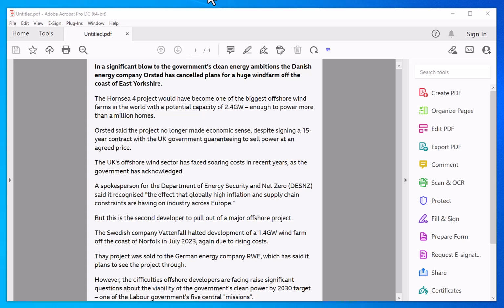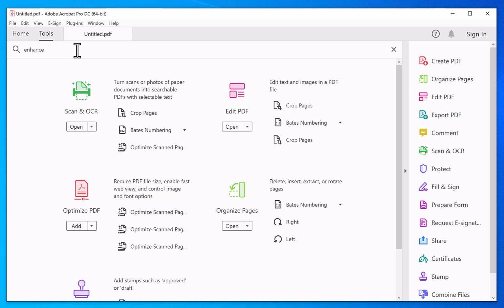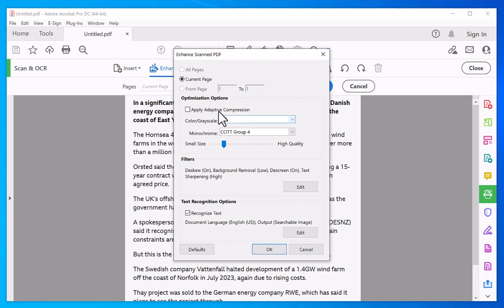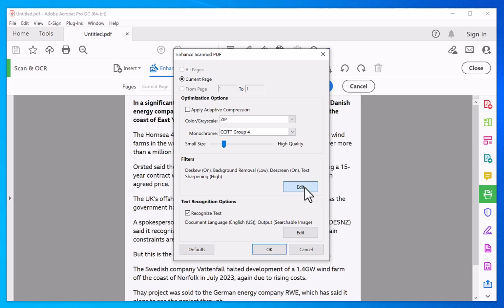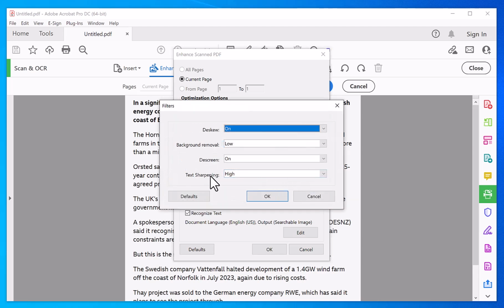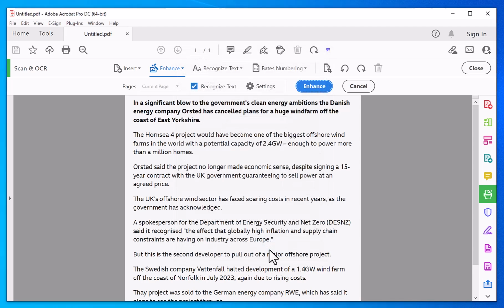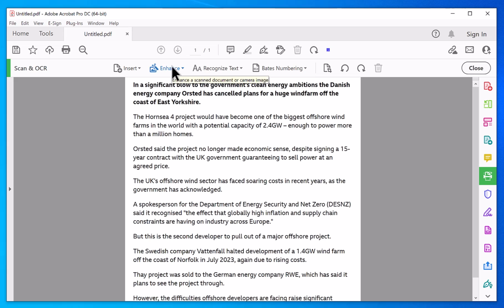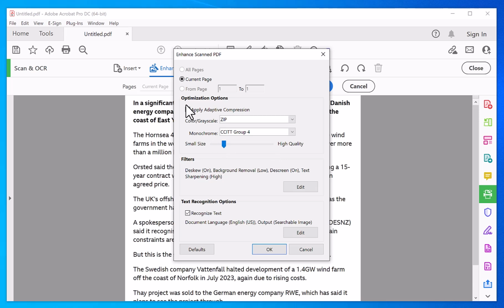How to enhance any pdf quality using Adobe Acrobat Pro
In his video, I will show you how to Enhance Text & Images in a PDF. With this method, we will provide a step-by-step guide on enhancing your PDF documents so you can distribute it to clients, colleagues, etc., online on a website or via email.

If you want to improve your office efficiency and enhance any PDF, then this video is for you!  After watching this video, you can effortlessly enhance text & images in your documents.

Step-by-step instructions:-

1. Make sure Adobe Acrobat Pro full version is installed
2. Open the source PDF in Adobe Acrobat
3. Click "Tools" in the menu bar
4. Search for "Enhance"
4. Look for "Scan & OCR" and click "Open"
5. Click the "Enhance" icon and select "Scanned Document"
6. Click "Settings" on the Left side of "Enhance" button on the top bar
7. Remove/Uncheck "Adaptive Compression"
8. Click "Filters" and "Edit" Button
9. Set sharpening "High" and Click "OK"
10. Click on "Enhance" to start enhancing your pdf

To save it to a new PDF click the File menu, Save As...